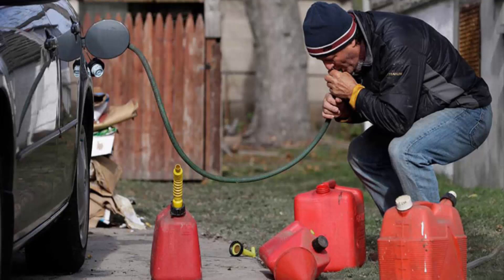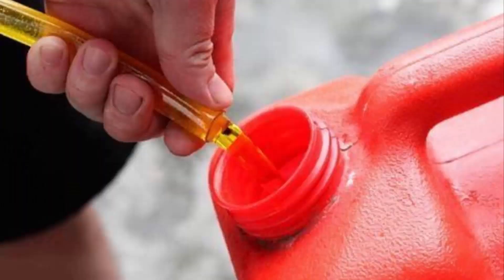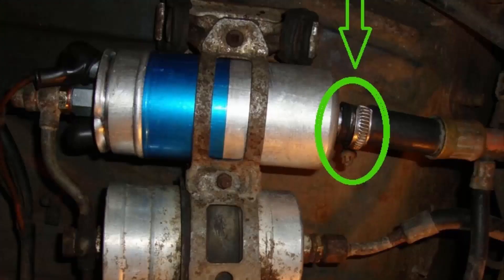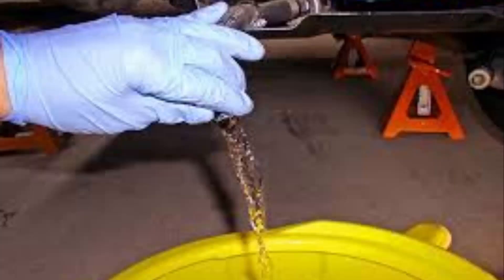How to Drain a Fuel Tank with a Paper Clip THE EASY WAY!!!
friends to drain the gasoline from the tank, we need a hose and a canister. these are mainly cars of Russian brands, vases, gazelles, Zhiguli. if there is a grid on the tank, as in modern cars with an injector, then it will not work to drain the gasoline in this way. you will need to find a gasoline pump, and remove the hose that fits to it from the tank. thus, the fuel will flow off the tank into the conistr by self-propelled.
The next way is to find the fuel pump relay, and close those contacts that turn on the pump. thus, remove the hose from the fuel rail, close the contacts on the fuel pump relay. and thus all the gasoline, fuel, will flow from the tank to our canister.